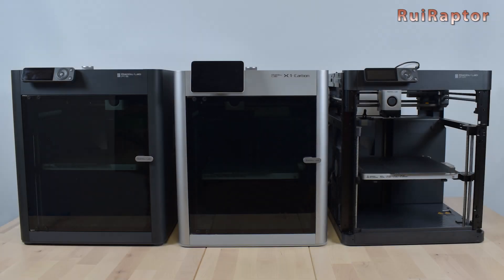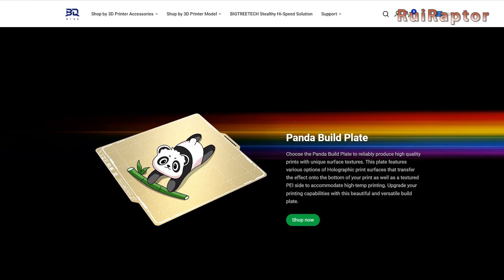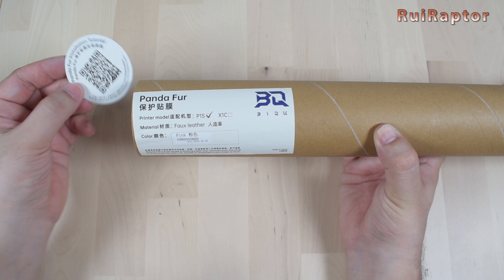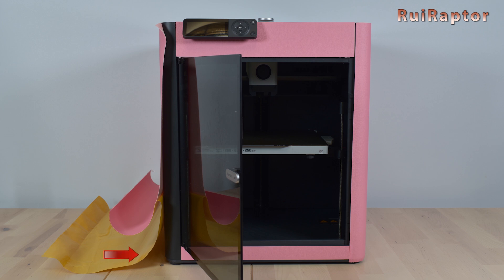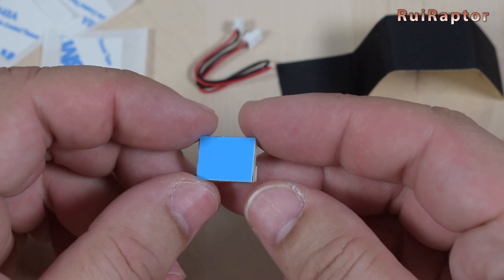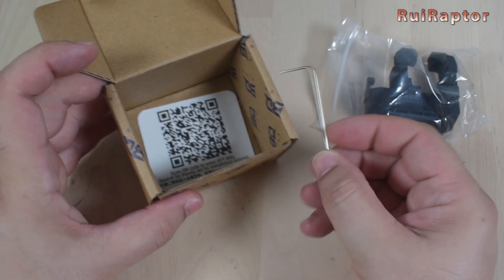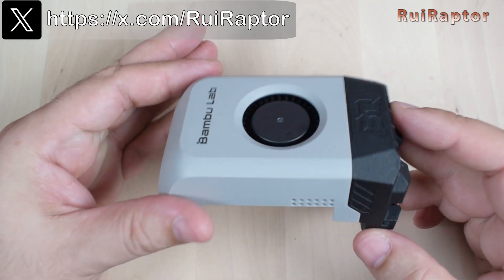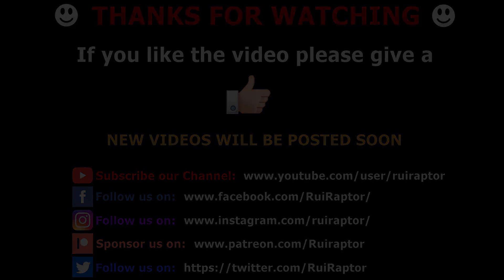Several UPGRADES For The BAMBU LAB 3D Printers - Analysis & Tests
Hi guys 🙂

In this video, you can find the analysis and tests of some upgrades from Bigtreetech for the Bambu Lab 3D printers.